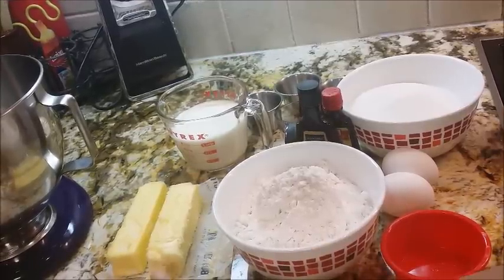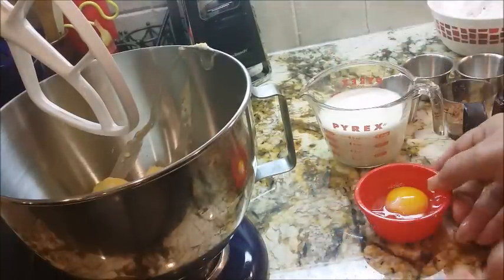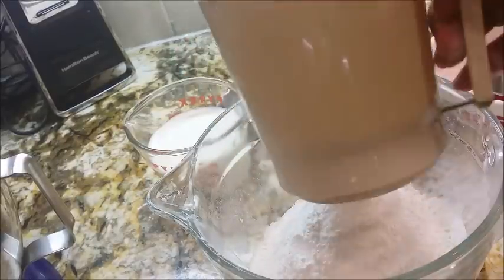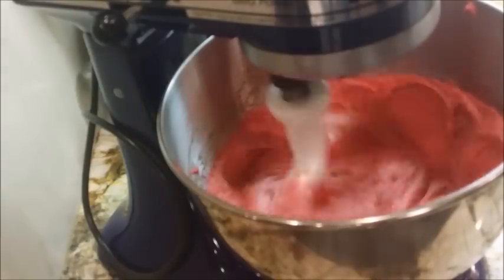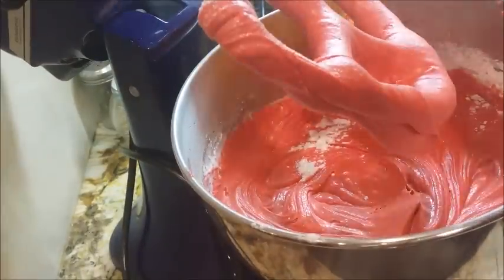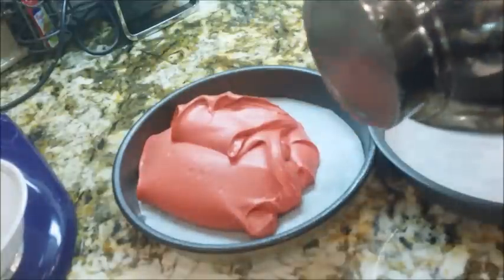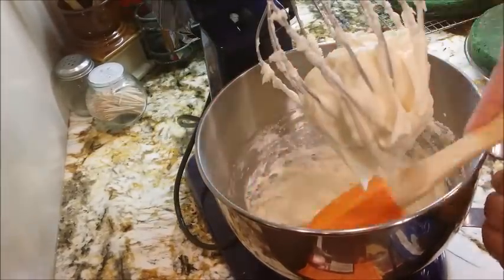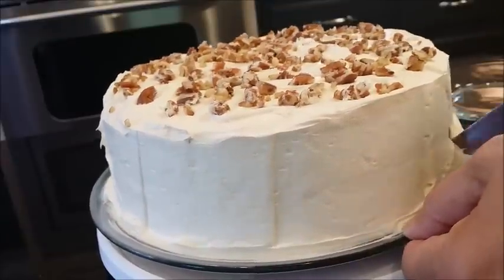Delicious Moist Red Velvet Cake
Who is not in love with this Delicious Moist Red Velvet Cake? It's one of the most popular cakes of all time. This one does not disappoint! It is a moist, delicious, decadent, "holla for yo moma good" dessert!
This Delicious Moist Red Velvet Cake is the right recipe for Thanksgiving, Christmas, Sunday and all other holidays and weddings.

Zatarins Crab Boil – In the Crab Boil Video

Royalty music from YouTube Library: Windows Rolled Down by The 126er's